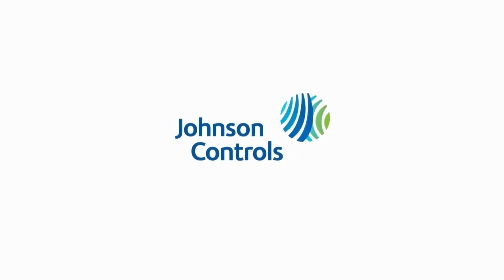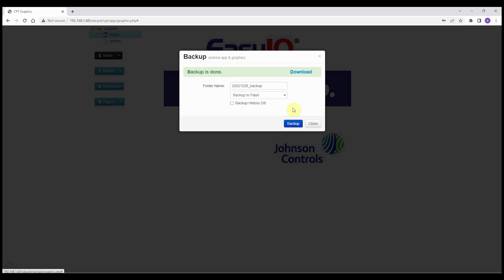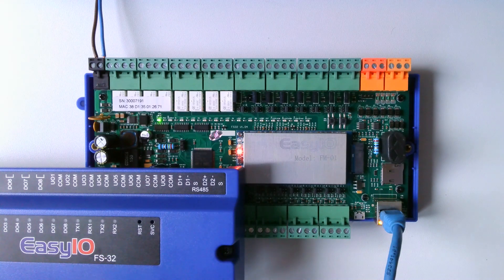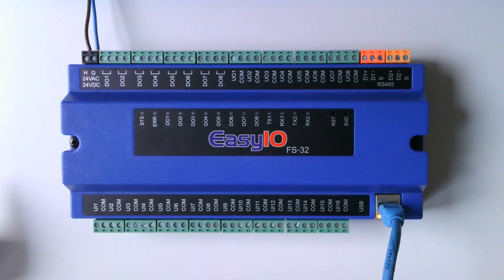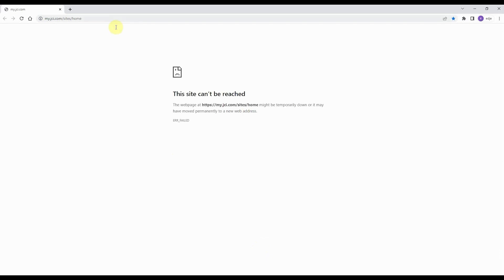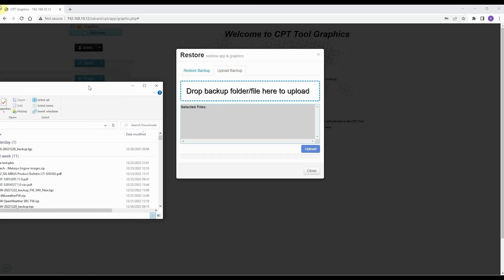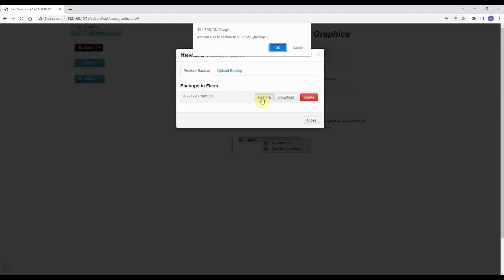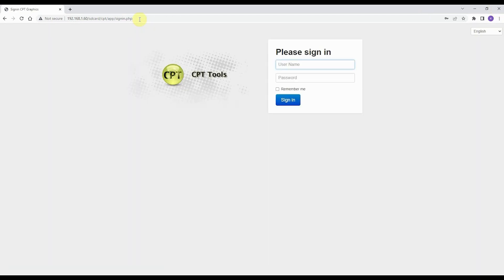EasyIO F-Series: How to perform a factory reset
In this video we demonstrate on how to perform a factory reset.

Johnson Controls is a world leader in smart buildings, creating safe, healthy and sustainable spaces. For nearly 140 years, we’ve made buildings better and now we’re transforming them again with our award-winning digital technologies and services.